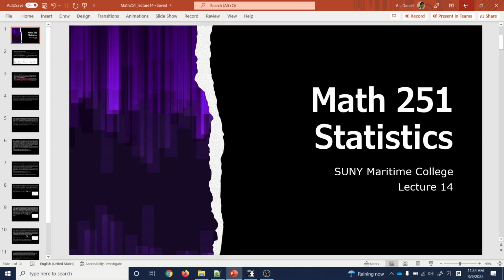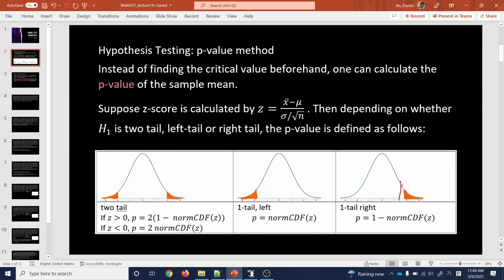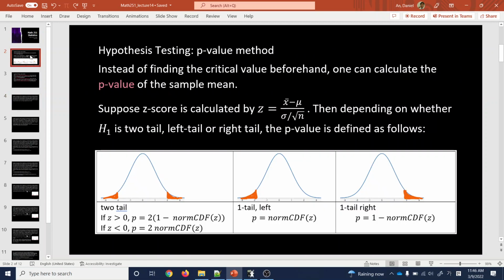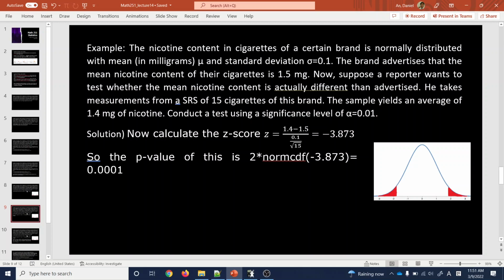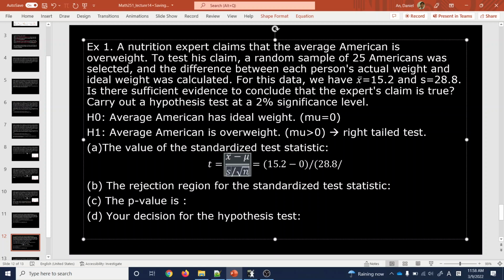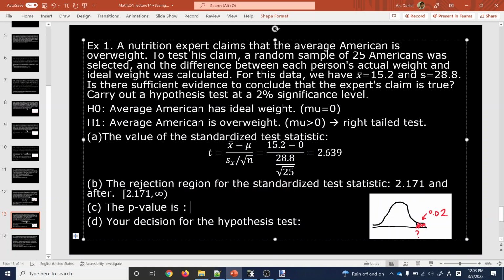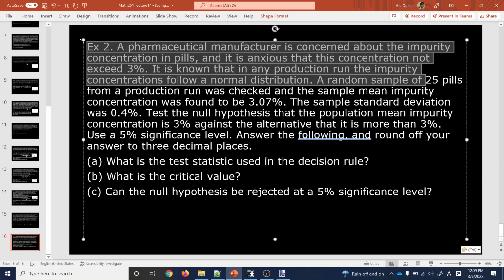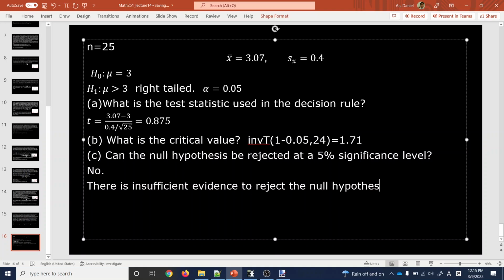Statistics Lecture 14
Hypothesis testing with p value